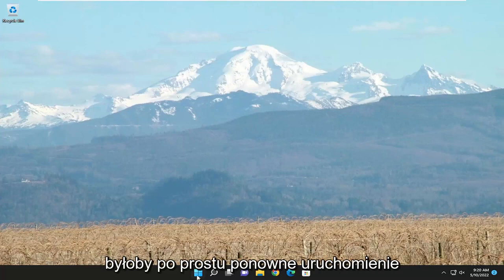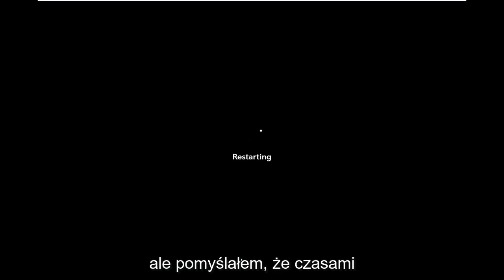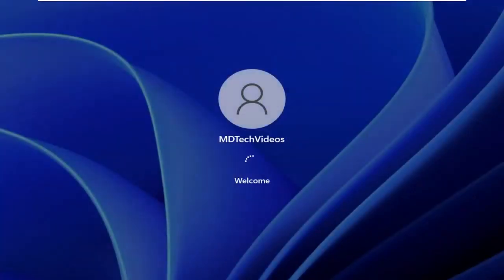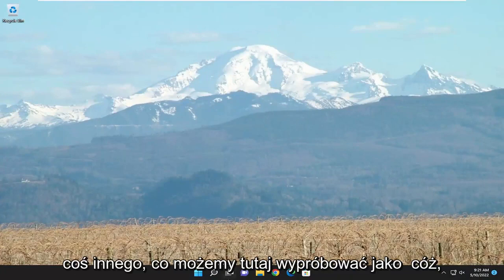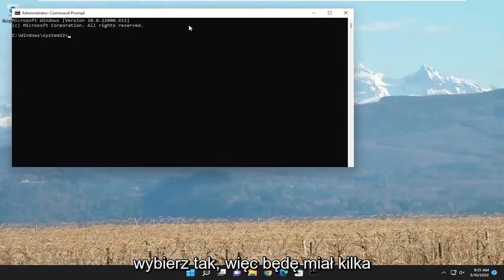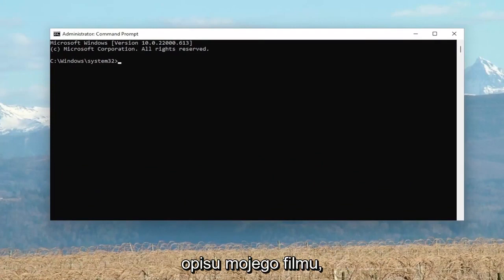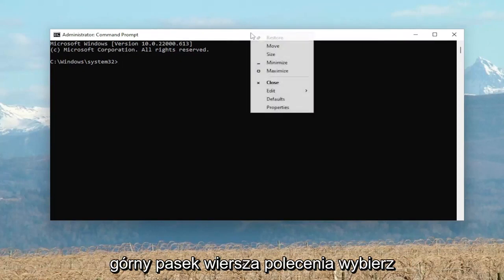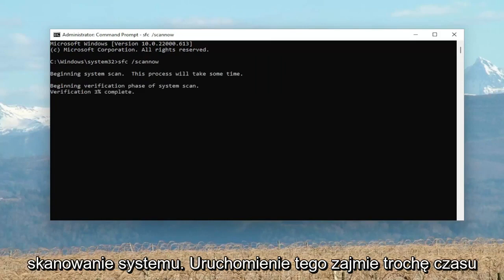Jak naprawić system Windows 11 i naprawić uszkodzone pliki [Przewodnik]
Folder pobierania nie odpowiada w systemie Windows 11 NAPRAW [Samouczek]

Użyte komendy:
sfc /scannow

Katalog Pobrane zawiera pliki pobrane za pomocą przeglądarek. Jednak otwarcie niereagującego folderu Pobrane może zająć wieki. Niektórzy użytkownicy stwierdzili, że w ogóle nie mogą otwierać Pobranych plików.

Gdy ten folder nie odpowiada, Eksplorator plików może przestać działać, co może być bardzo frustrujące, ponieważ nie będziesz mieć dostępu do swoich plików.

Folder Pobrane to miejsce, w którym domyślnie przechowywane są wszystkie pobrane pliki. Niektórzy użytkownicy zgłaszali, że czasami przestaje odpowiadać systemowi. Jeśli folder Pobrane na komputerze z systemem Windows 11/10 nie odpowiada, przeczytaj ten samouczek, aby znaleźć rozwiązania.

Folder pobierania nie odpowiada w systemie Windows? Nie możesz uzyskać dostępu do plików przechowywanych w folderze Pobrane w systemie Windows 11/10? Cóż, zwykle oznacza to problem z Eksploratorem plików. Chociaż nie martw się. Wystarczy wykonać kilka prostych obejść, aby łatwo rozwiązać ten problem i ponownie uzyskać dostęp do folderu Pobrane w systemie Windows.